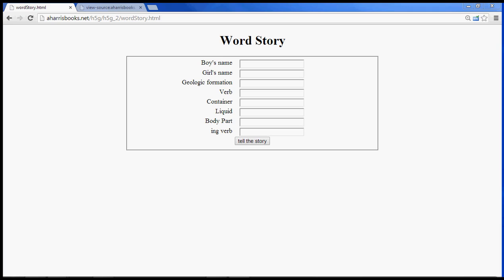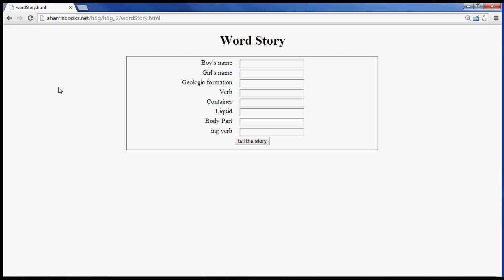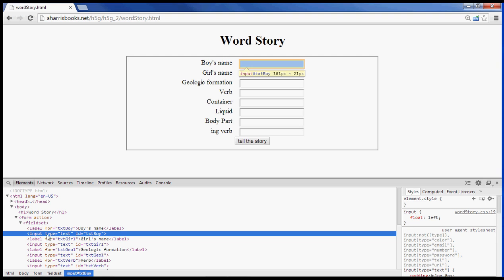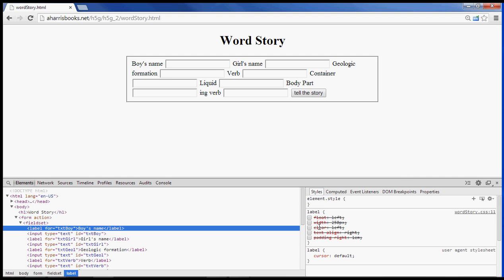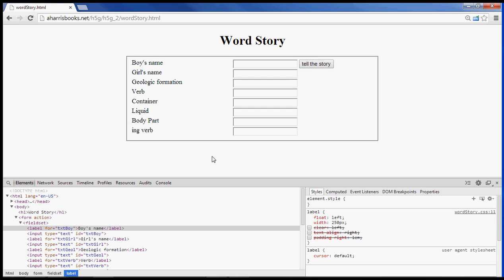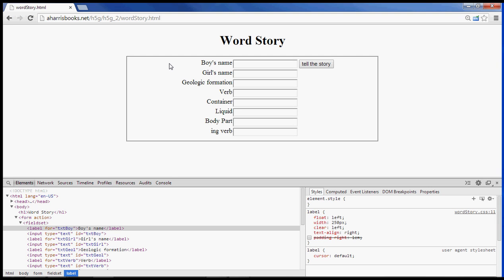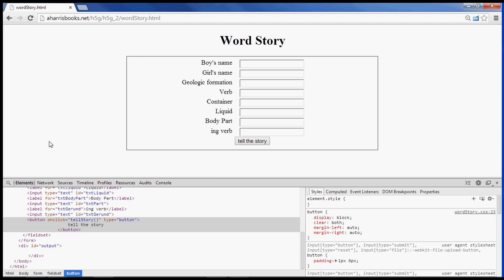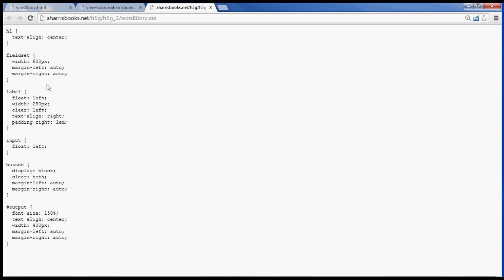HTML5 Simple Game Programming Preparation 10 Creating a good looking form with CSS